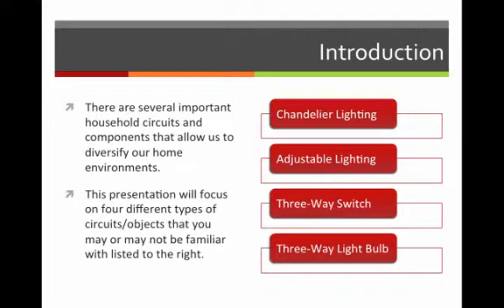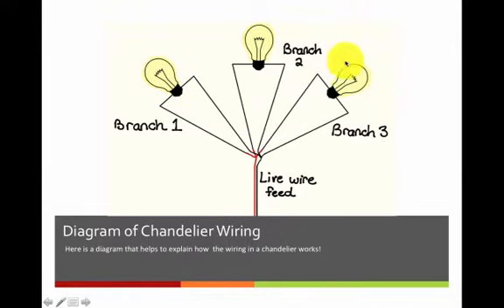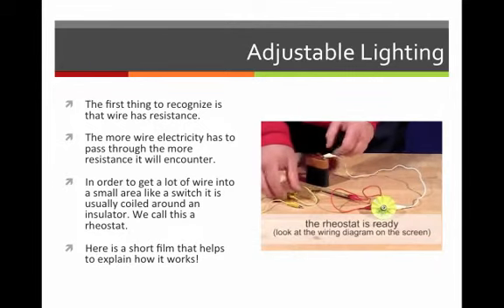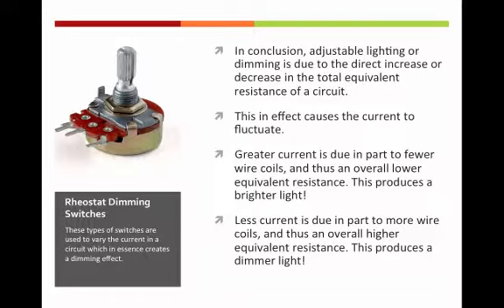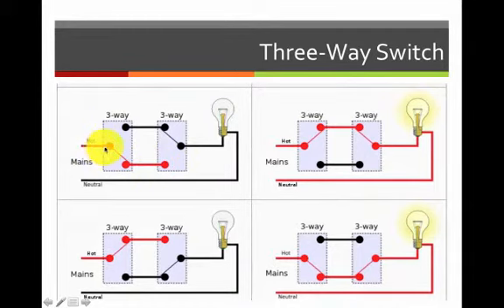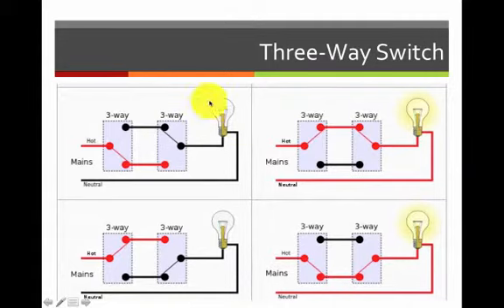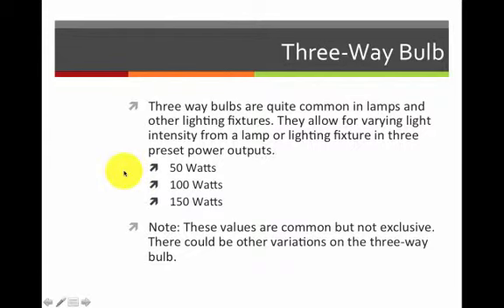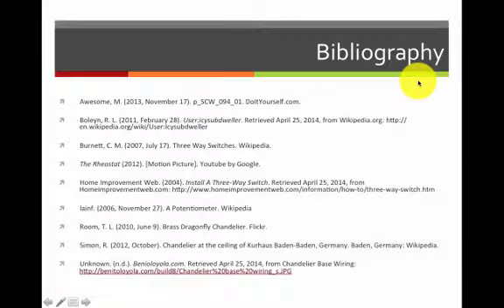Common Household Circuits